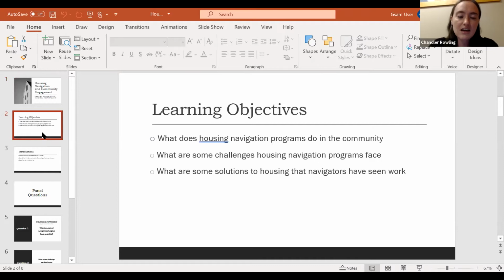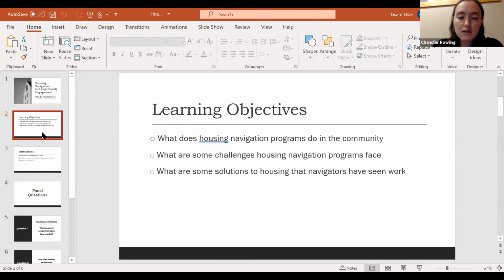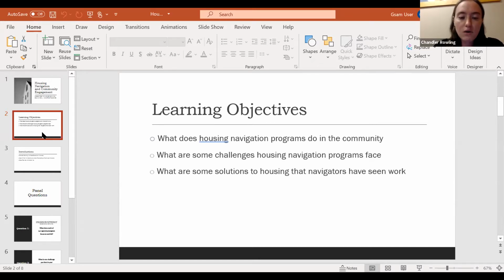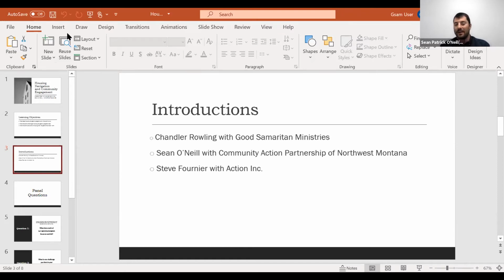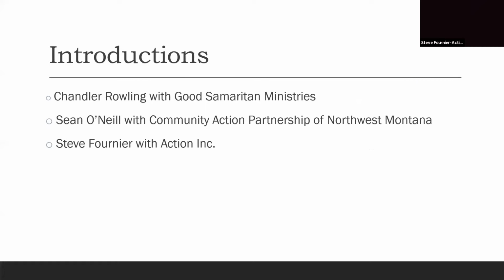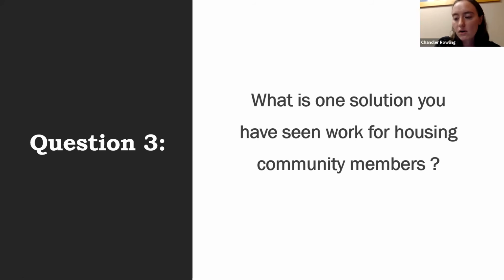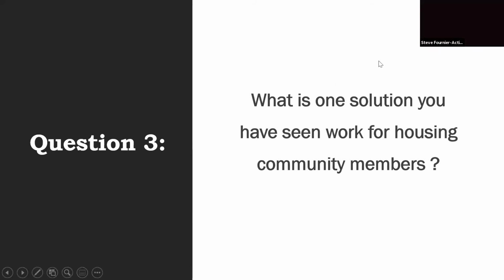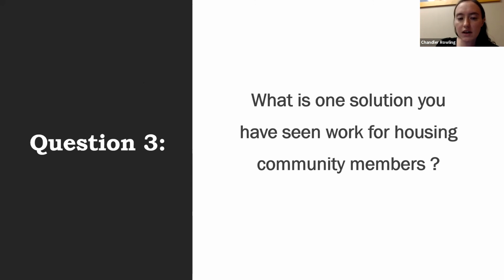Housing Navigation and Community Engagement Session 5.19.21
Housing navigators in general work in many areas of housing services like financial assistance, landlord and tenant mediation, and keeping in check with fair housing rights/policies to just name a few.

During COVID-19, these housing navigation programs have shown to be essential as our homeless population continues to grow and be vulnerable due to lack of shelter options. Also, many people who were living paycheck to paycheck before COVID-19 have found themselves facing housing insecurity and many of them have never been in this situation before. These events have caused a huge strain on services, financial assistance, and the housing market when these were already a high-demand before COVID-19. However, despite the many barriers that have been presented these housing navigators have been creative to create innovative ways that they could still serve those in need of housing and strengthen community engagement.

In this session, participants received information based on those experiencing homelessness and housing insecurity. Two of the navigators serve the population that is categorized as very to extremely low-income and the other navigator focuses on those who are considered the workforce housing.

This was presenting during the 2021 Montana Housing Partnership Conference on May 19, 2021. Presenters were Chandler Rowling of Good Samaritan Ministries in Helena, Sean Patrick O'Neill of Community Action Partnership of Northwest Montana in Kalispell, and Steve Fournier of Action Inc. in Butte.